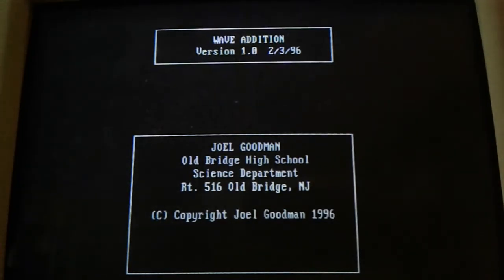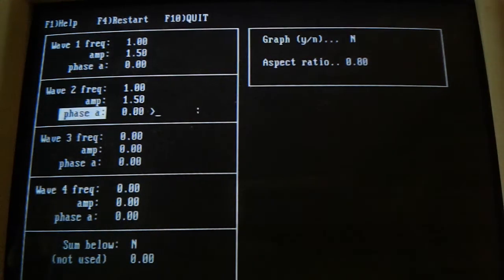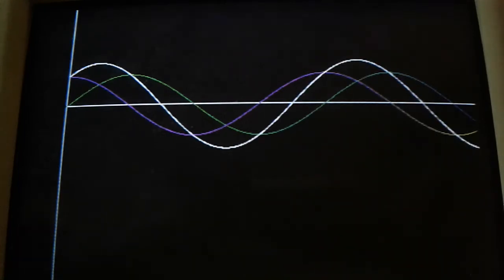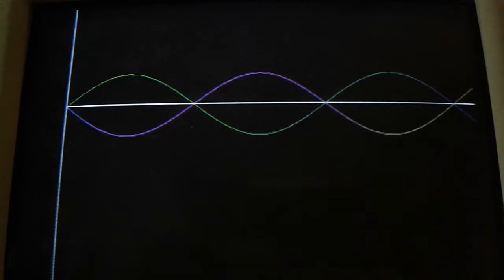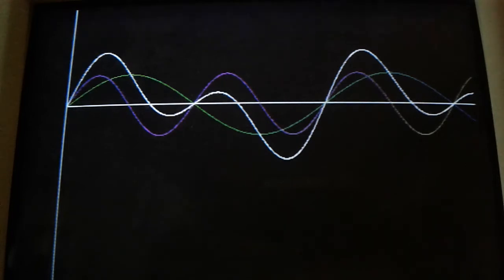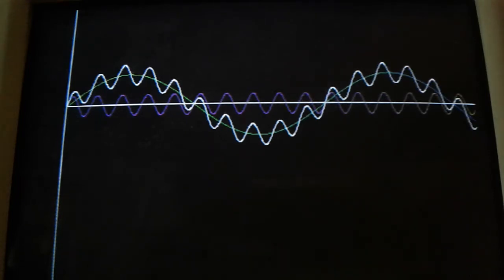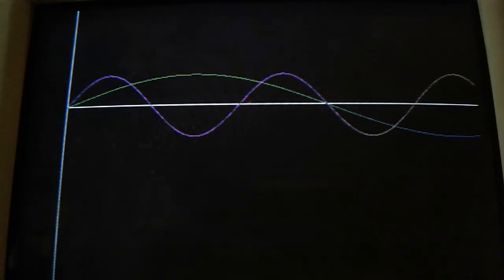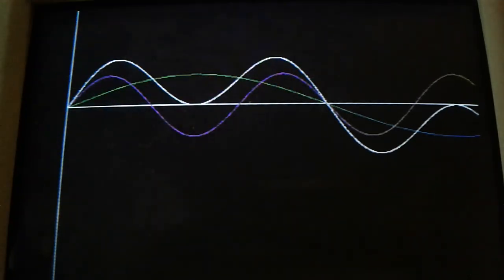11: Superposition Principle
Add the heights of the waves.

Pause the video and see if you can do it.  Then check with my answers.

Where the waves add up, it's called CONSTRUCTIVE INTERFERENCE.
Where the waves cancel out, it's called DESTRUCTIVE INTERFERENCE.